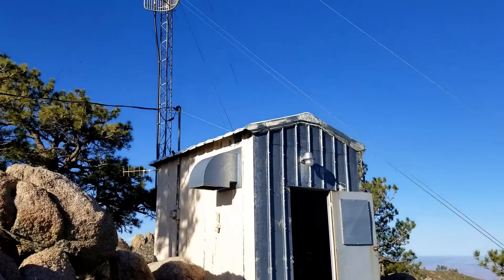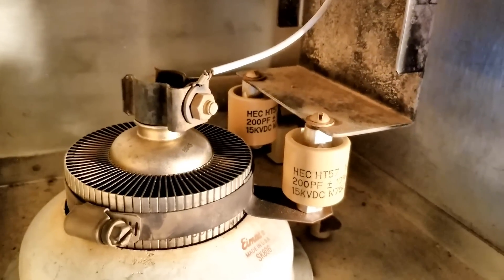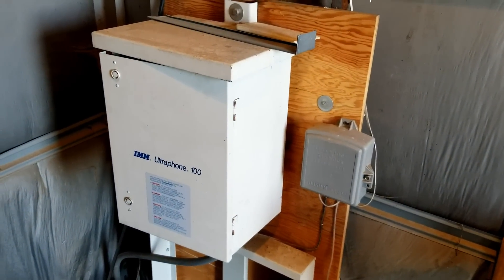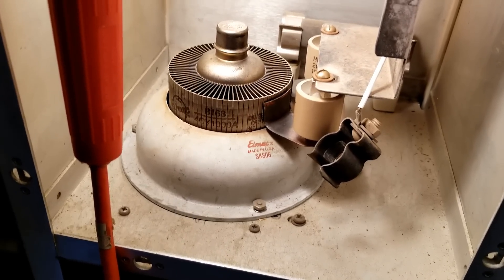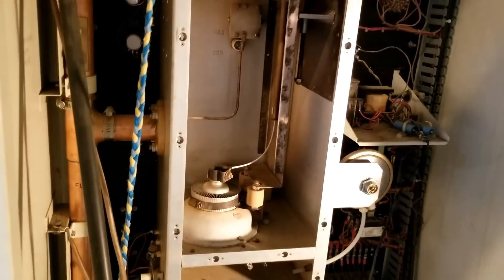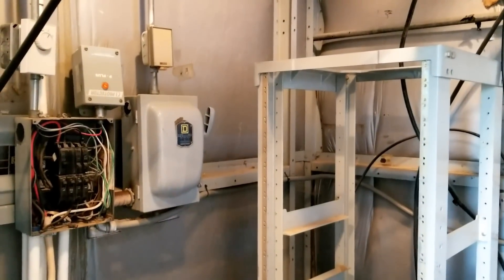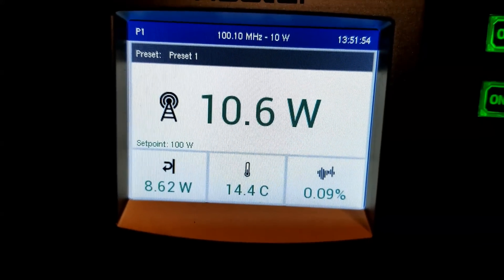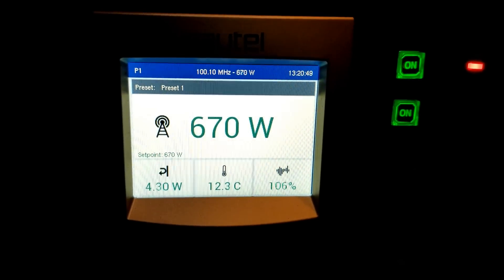Guest Video KGMN 100.1 FM Super Country New Transmitter